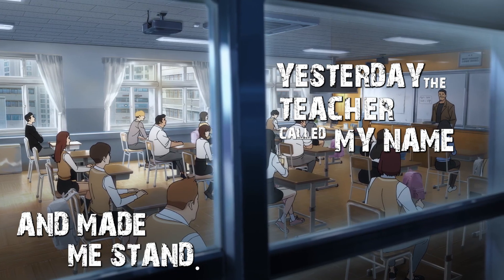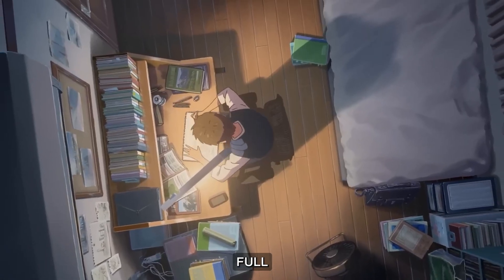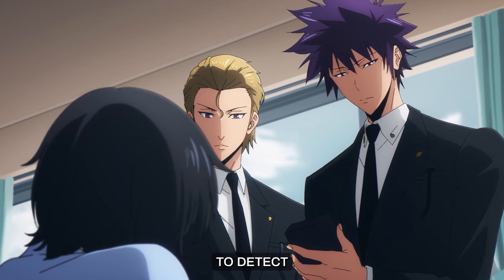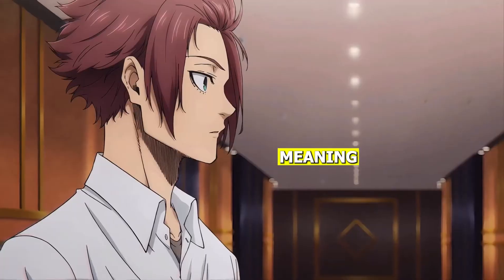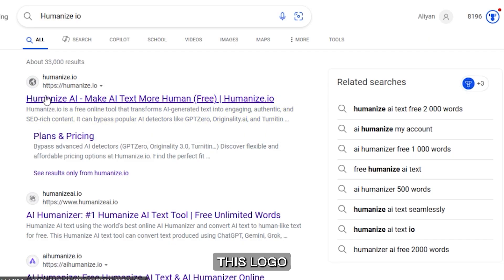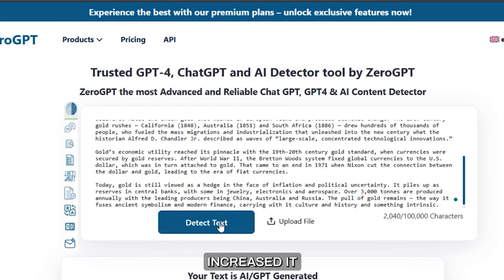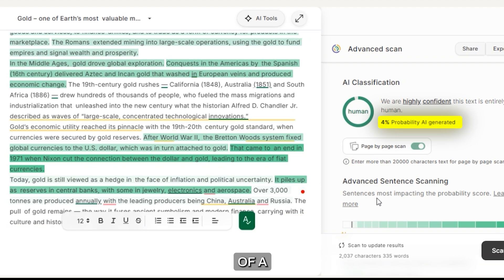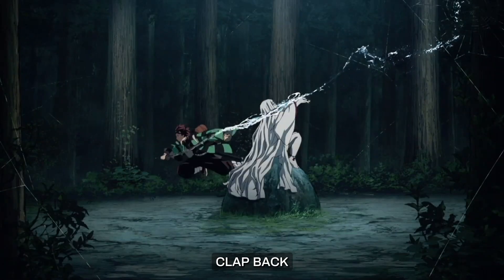Hack Assignments with AI! Bypass Any AI Detection | Humanize.io